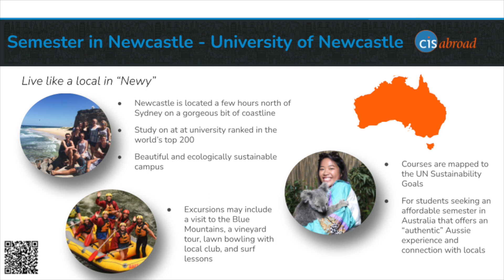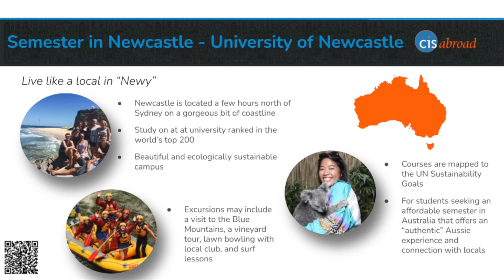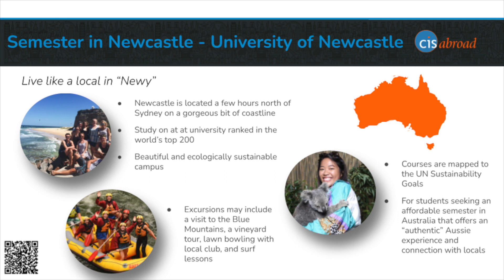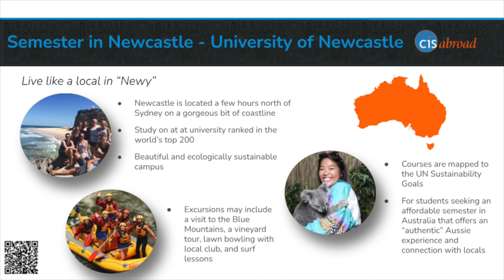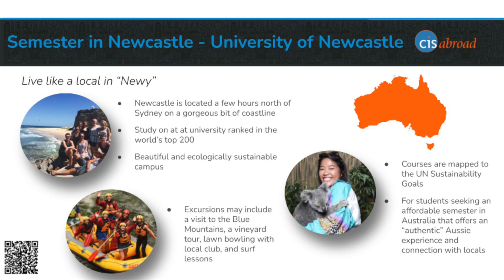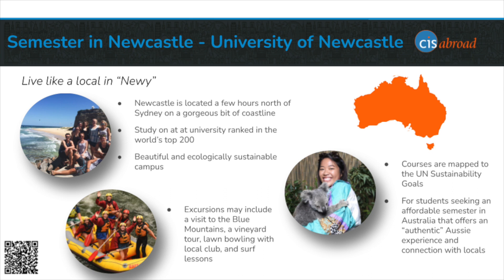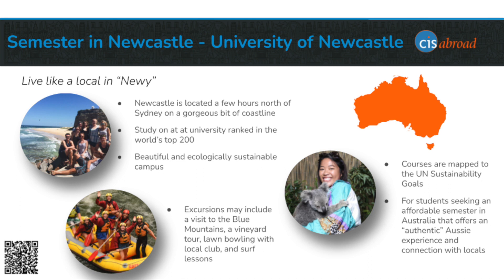Semester in Newcastle - University of Newcastle Program Overview